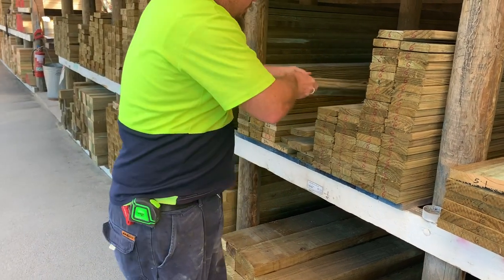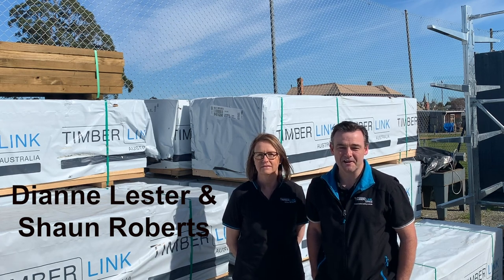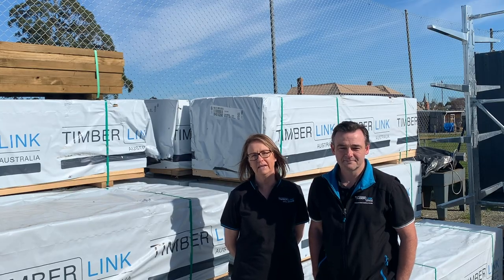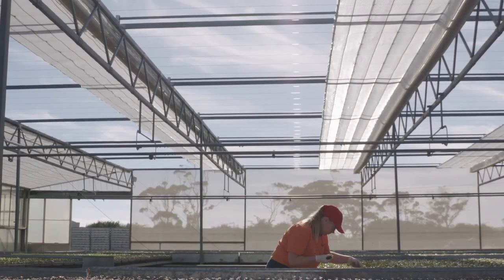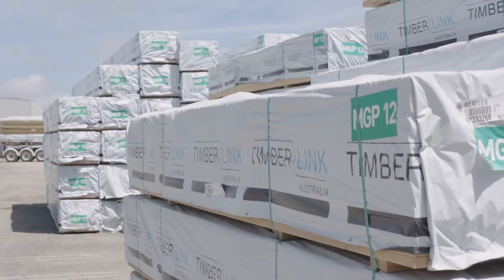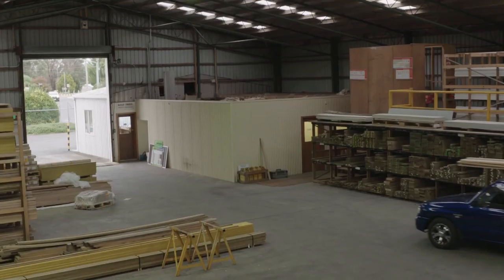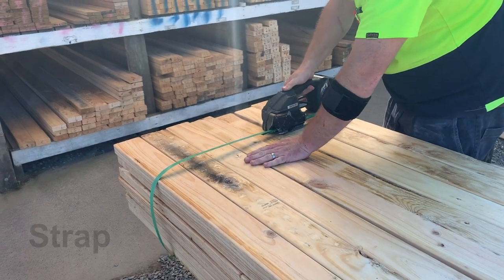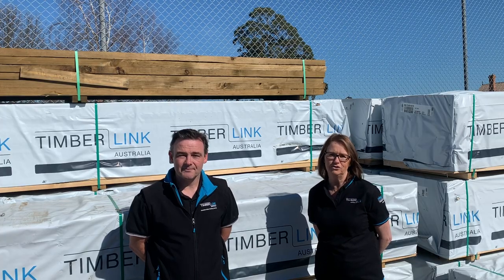Timber Care - Stack, Strap and Wrap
We give you some handy tips on how to minimise stock loss on your timber